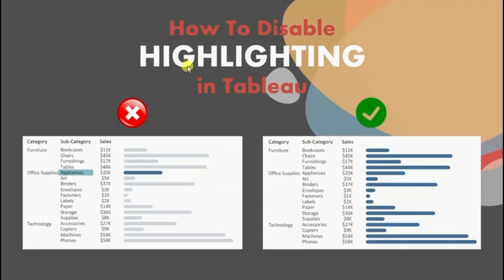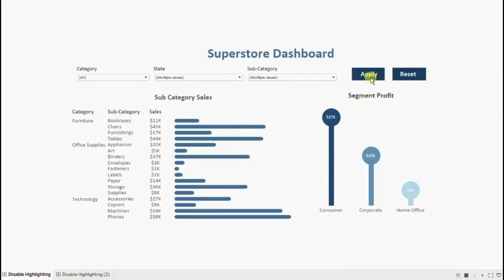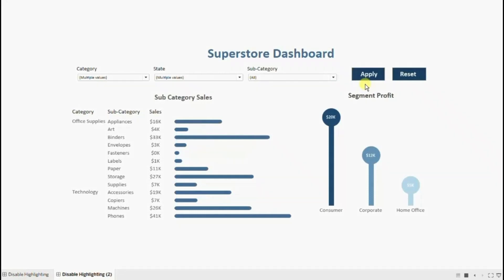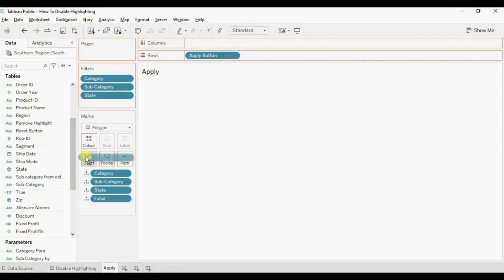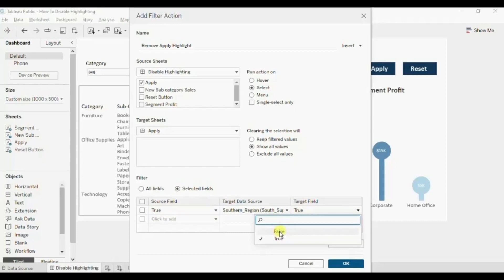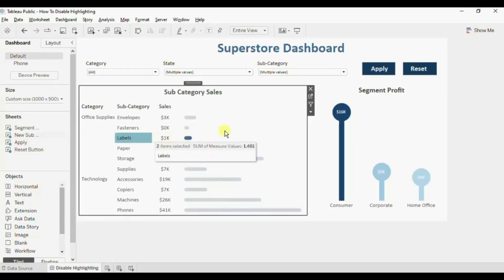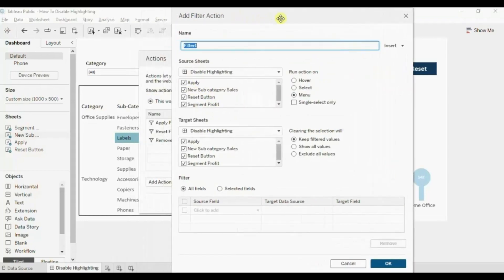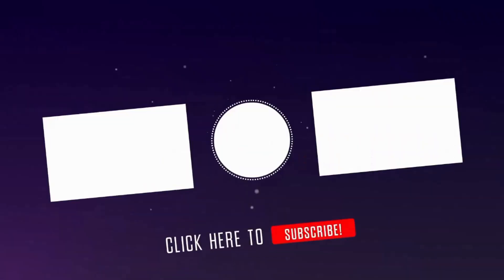How To Disable Highlighting in Tableau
This tutorial will guide how to disable highlighting in Tableau.